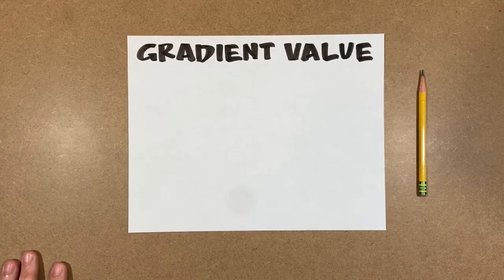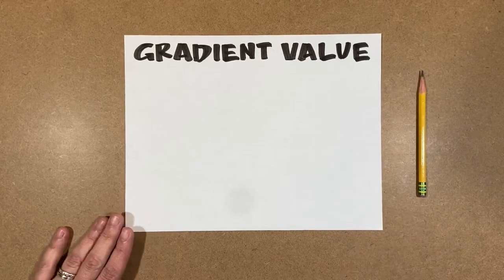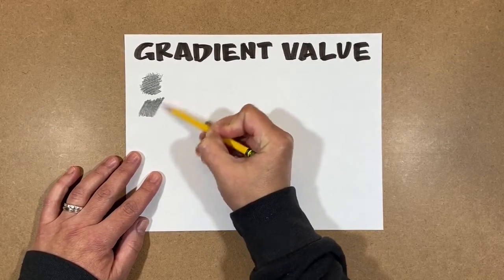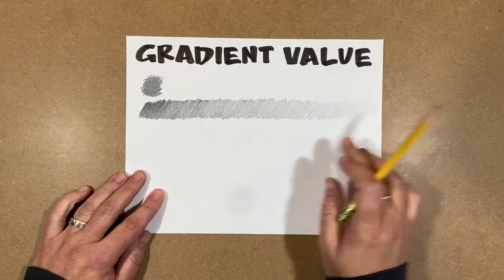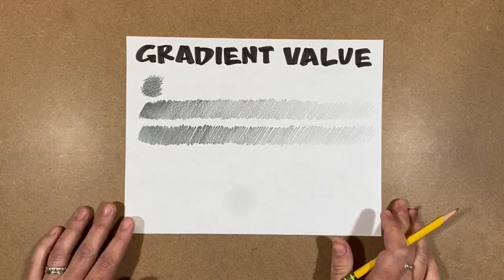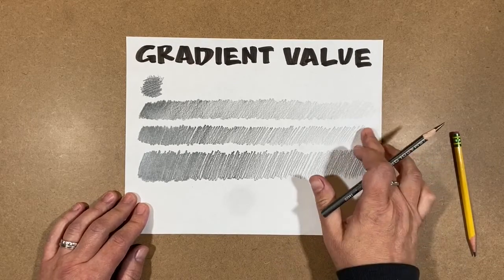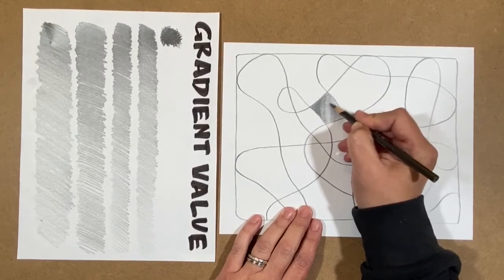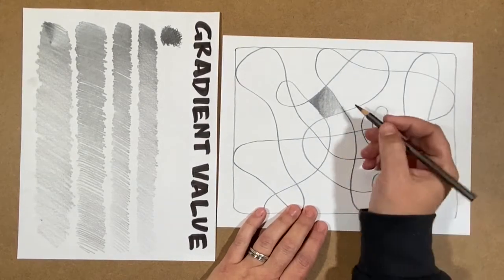Gradient Value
Making a full-range value scale in a gradual darkest to lightest manner.